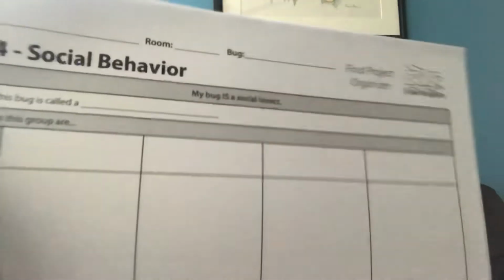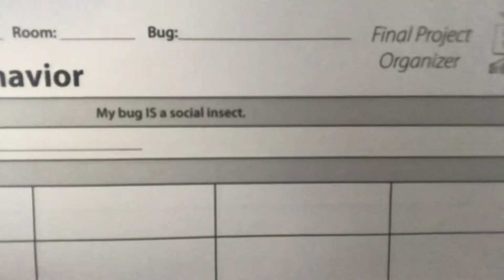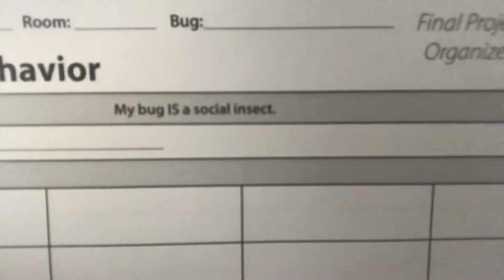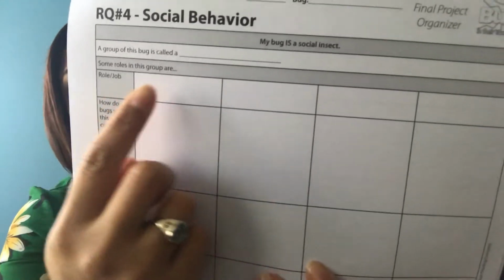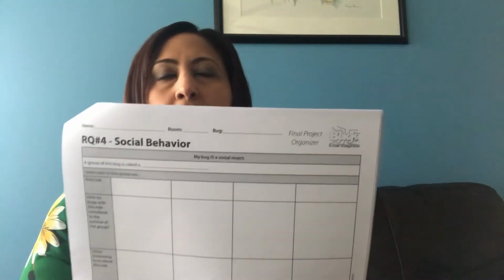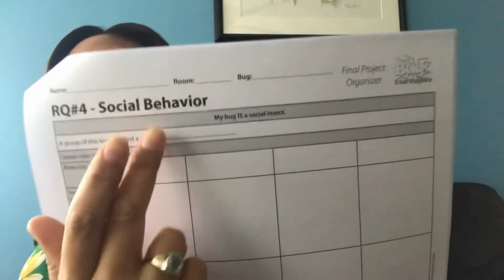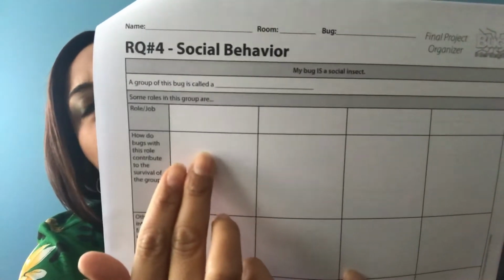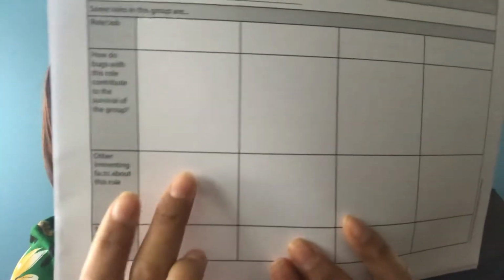Bugs in their Ecosystems RQ #4 part 3